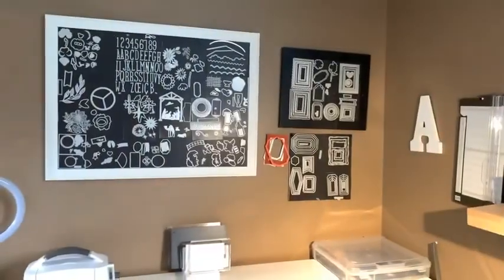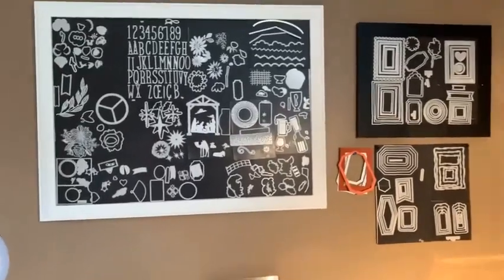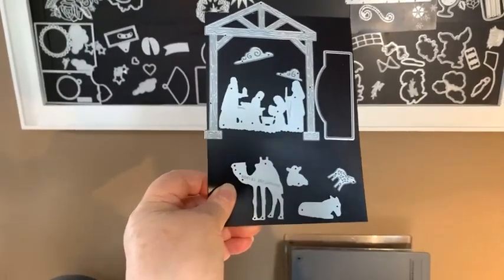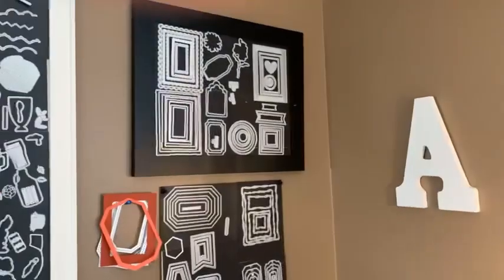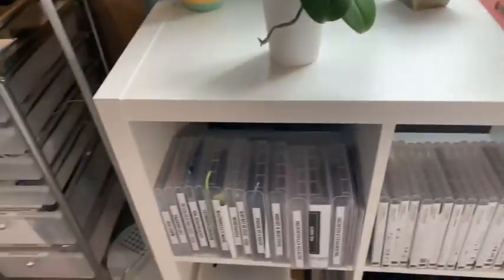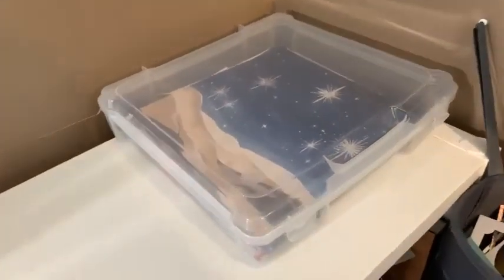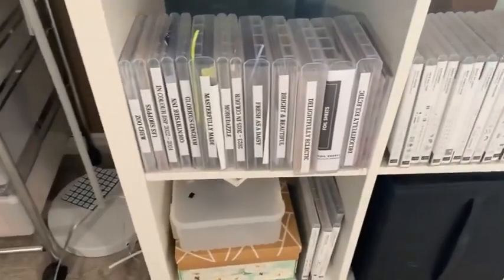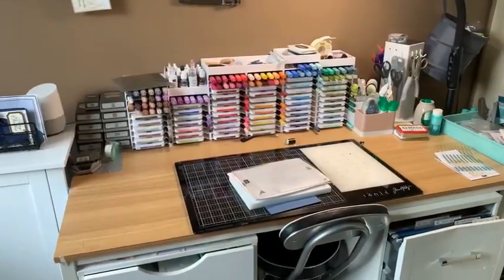My storage tip for die storage and Dsp organizing.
How I store my Dies and Designer Series Paper.